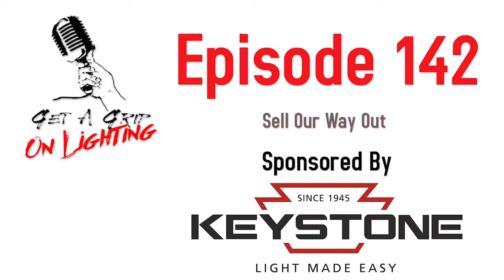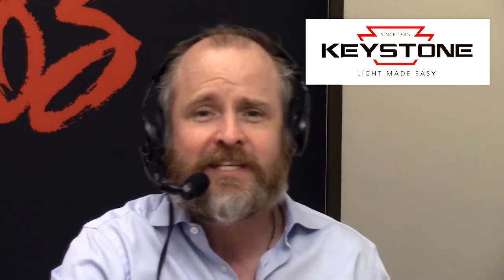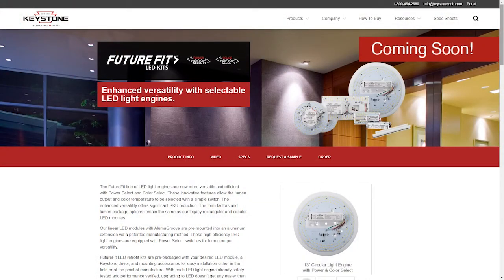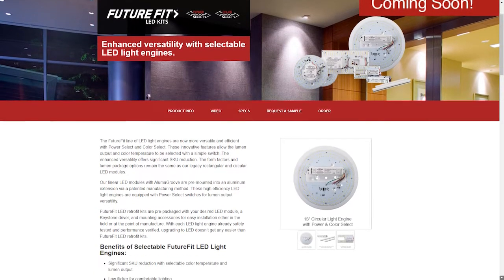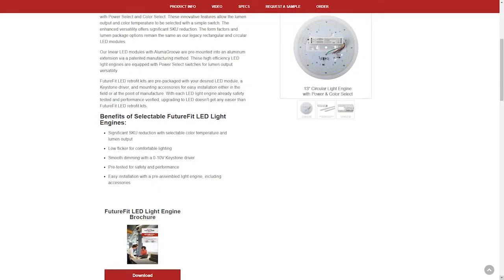Ep 142 - Sell Our Way Out, Al Uszynski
Al Uszynski has trained salespeople at the university level and he joined us to share his insights on selling right now.

He shares some adaptations to current restrictions as well as creative ideas for selling online that will be even more useful when we can get face-to-face. But the real question that comes out of this conversation is: Should we be asking sales staff to be marketers? Can we really learn new tricks? And what are we losing as we pass through the quarantine?

We also call for a new mode of etiquette and offer some advice on how to work in other people’s comfort zones.

Let’s sell our way out of this problem.

Recognizing that there is a need in the lighting industry for a forum for people to get together and discuss many interesting subjects and issues, Get A Grip was born. Get A Grip brings on industry experts to talk about real issues and focused on that subject matter. If there’s something to be said on the subject, Get A Grip will go there.

Get A Grip On Lighting Podcasts are hosted by Michael Colligan and Greg Ehrich, who have over 30 years of combined experience in the lighting industry. Michael Colligan is an entrepreneur and inventor. He’s a subject matter expert in commercial and industrial lighting supply, lighting retrofits, and finding recycling streams for hard-to-recycle waste. Greg Ehrich, LC is the former President of the National Association of Innovative Lighting Distributors (NAILD) and owner of a progressive lighting distributorship.

Our podcasts feature deep conversations with many industry experts to highlight some of the more pressing questions of today. Head to our Lighting Podcasts page to start listening!